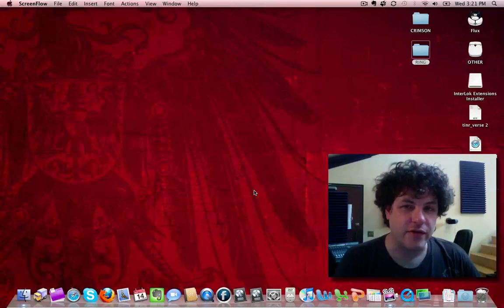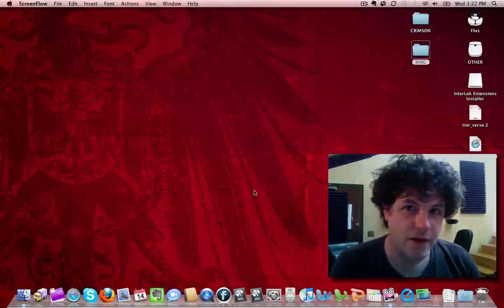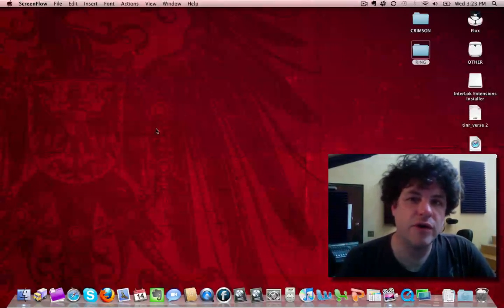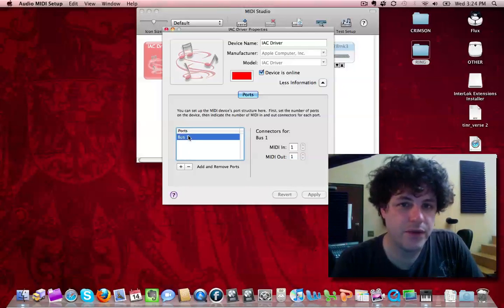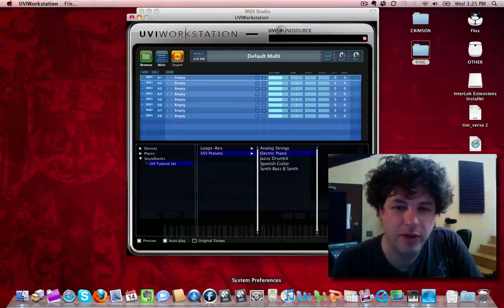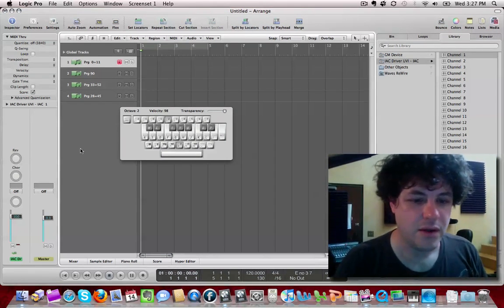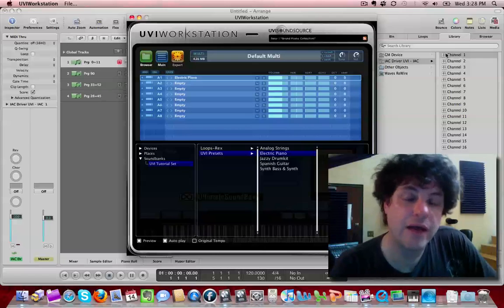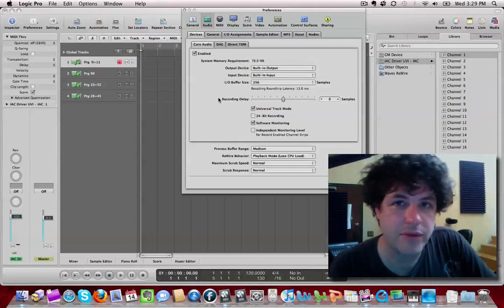Using IAC to relieve the CPU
A quickie going out to all my game, tv, and film peeps